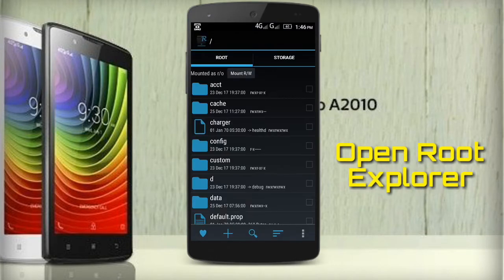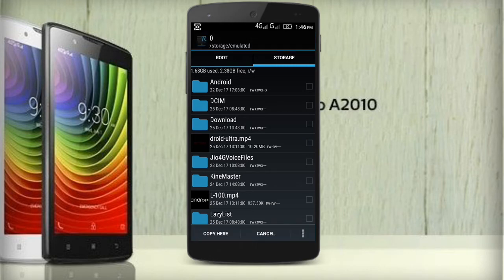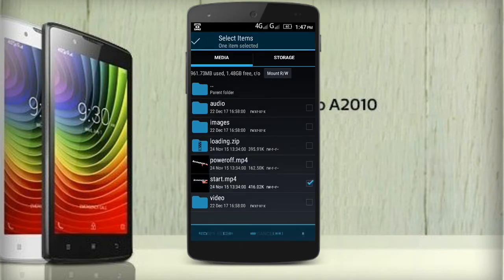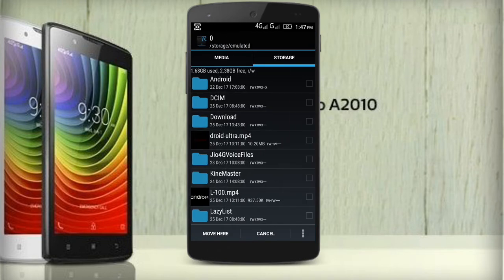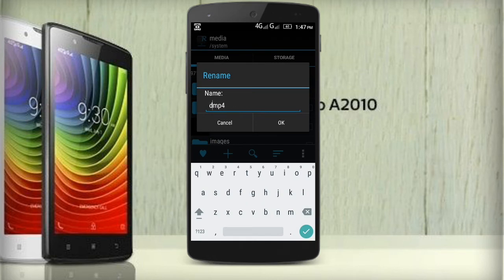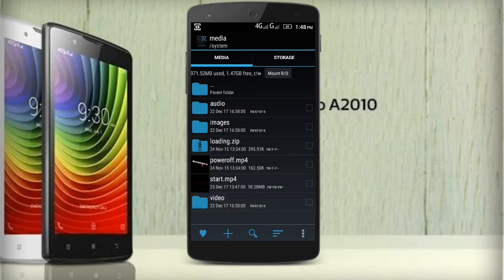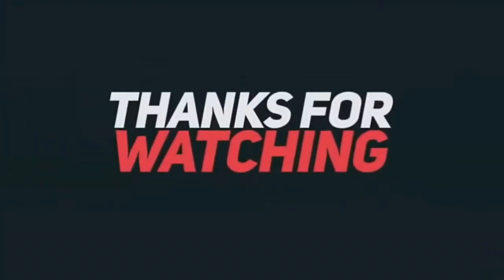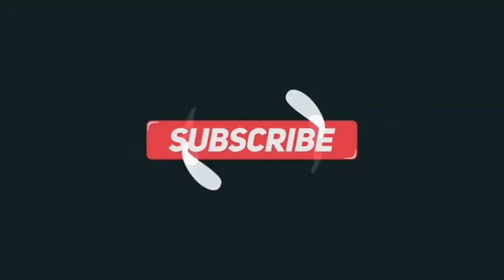Top 4 Boot Animation For Lenovo A2010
A boot animation is the loading animation that is played when your device starts up. Root access is required and your device must be compatible to install custom boot animations.
◾Installation:
 Rename the selected file to "start.mp4" or "poweroff.mp4" (depends on what we will change) and then root with any root-accessed explorer (for example, ES Explorer) with the replacement on the path: device / system / media